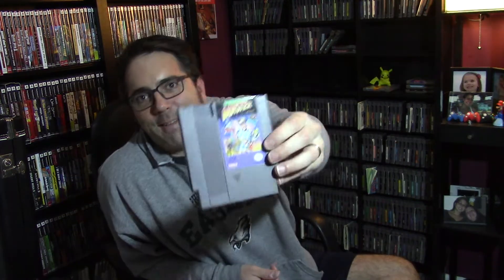The Quest for NES Video Game Pickups Ep.87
Do you like collecting video games? Do you get a rush when you find a rare video game, especially at a great price? Do you like when you add a game to the shelves of your video game collection?

Yes, yes and YES!!!

Working on my NES collection with two pickups featured in this video. The other was a trade I got from my buddy Jon from the Wrestling Dorks.

I hope you enjoyed this Weaverface Gaming video from Mr. Weaverface.

Music in this video used with permission from the great Vomitron